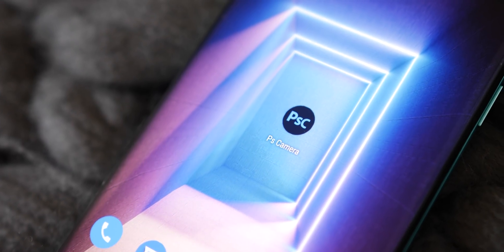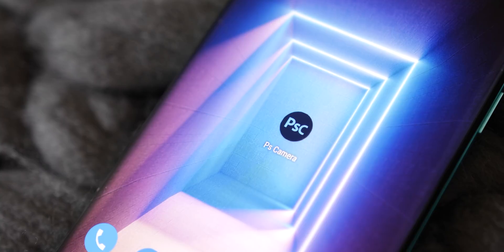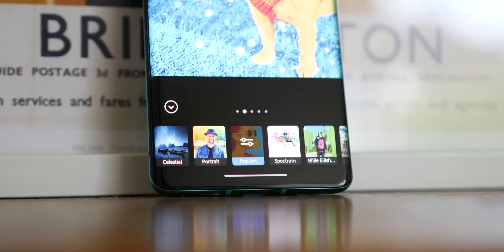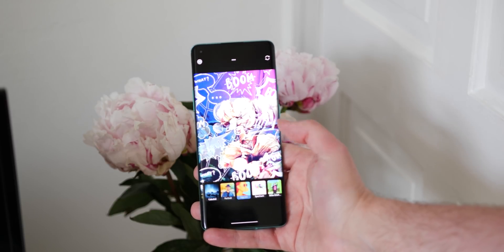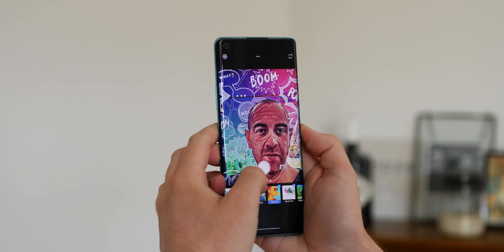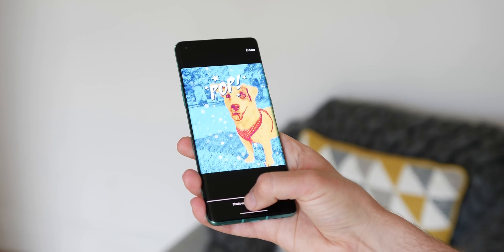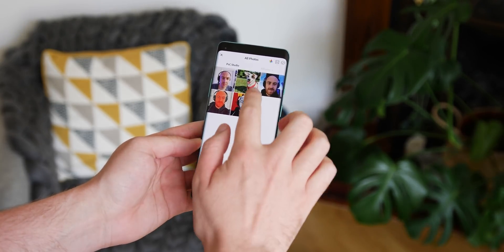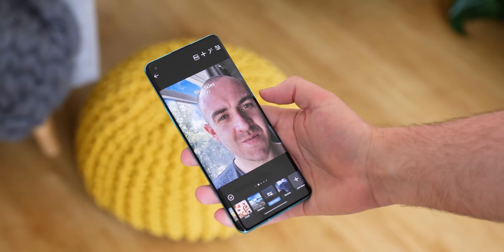Adobe Photoshop Camera: The BEST real-time photo filters?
Adobe Photoshop Camera brings real-time photo filters to your smartphone - so long as it's supported...

My 🎥🎙gear:
Panasonic Lumix GH5

Rode NTG-3